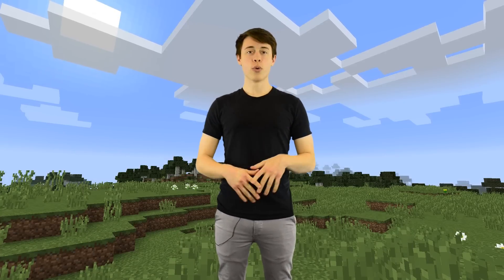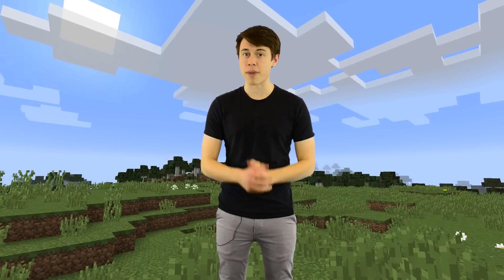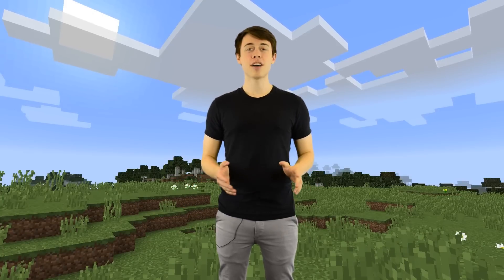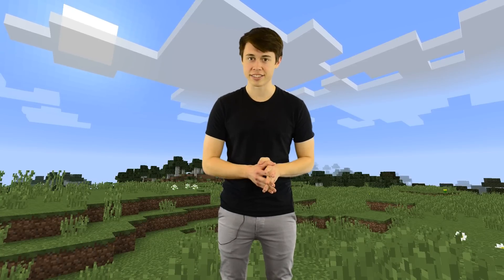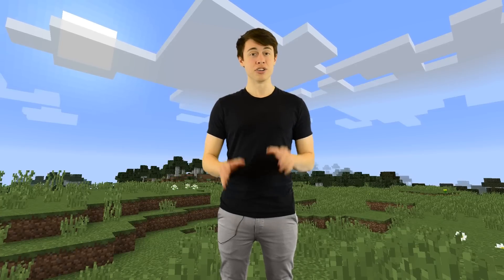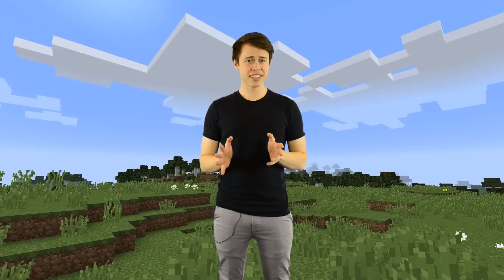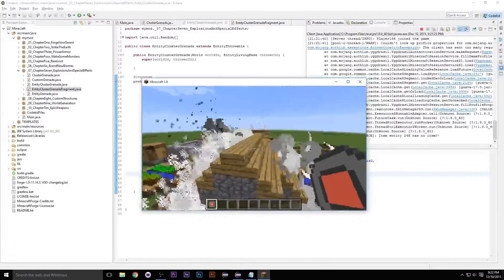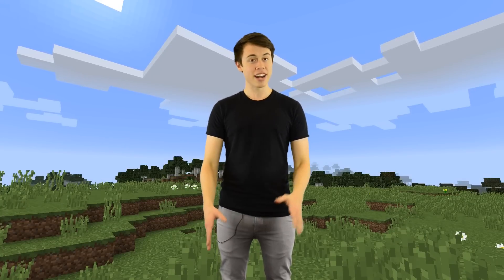CodaKid Minecraft Mod Creation: The Adventure Begins Intro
This is the intro video for CodaKid's new Minecraft Mod Creation: The Adventure Begins online course. In this exciting course, kids ages 7 to 15 learn Java while creating amazing custom mods for Minecraft. Ready to make your own mods?